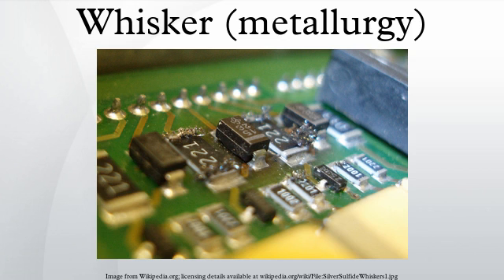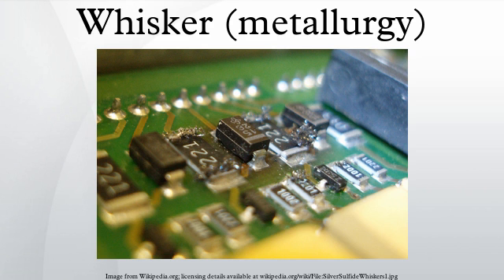Whisker (metallurgy)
Metal whiskering is a phenomenon which occurs in electrical devices. Tin whiskers were noticed and documented in the vacuum tube era of electronics early in the 20th century, in equipment which used pure, or almost pure, tin solder in their production. It was noticed that small metal hairs or tendrils grew between metal solder pads causing short circuits. Metal whiskers form in the presence of compressive stress. Zinc, cadmium, and even lead whiskers have been documented. Many techniques are used to mitigate the problem including changes to the annealing process, addition of elements like copper and nickel, and the inclusion of conformal coatings. Traditionally, lead is added to slow down whisker growth.
Following the Restriction of Hazardous Substances Directive, the European Union banned the use of lead in most consumer electronic products in the early 21st century due to health problems associated with lead and the “high-tech trash” problem, leading to a re-focusing on the issue.